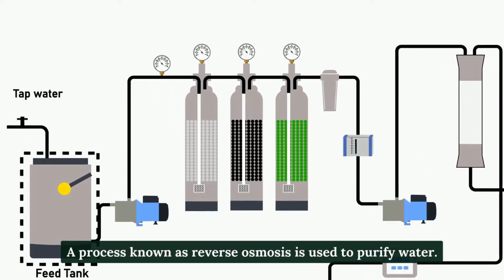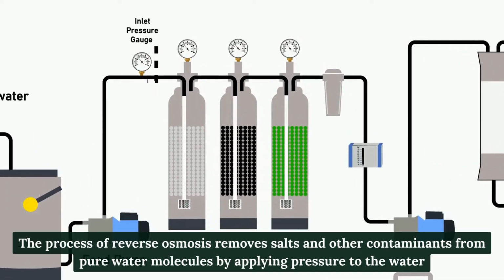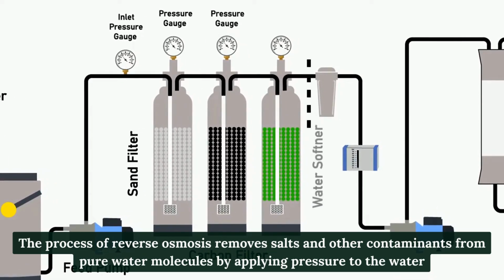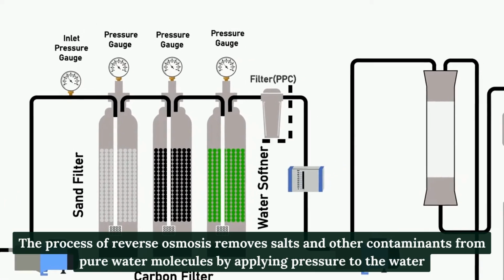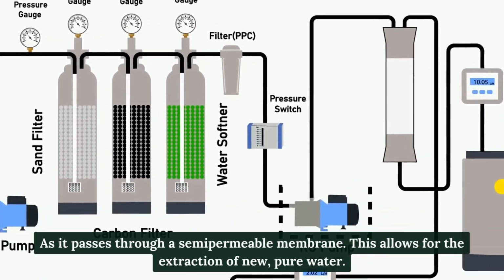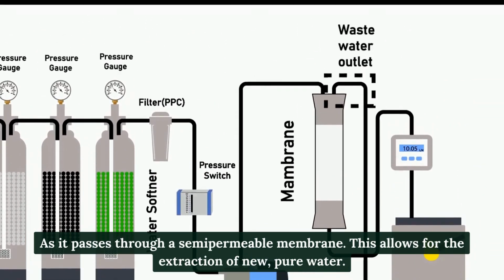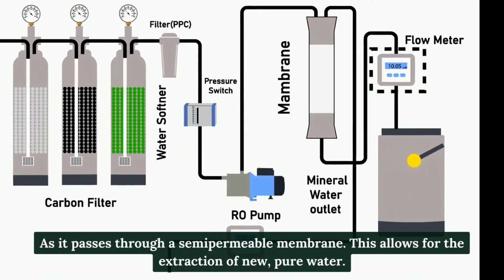How To Make Sunscreen | Manufacturer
Welcome to the Manufacturer Channel!

Explore the fascinating journey of sunscreen production in our latest video. From ingredient selection to manufacturing processes, witness the meticulous steps involved in creating this essential skincare product. Join us as we delve into the science and innovation behind sunscreen manufacturing, highlighting the quality standards and precision techniques that ensure optimal protection against harmful UV rays. Whether you're curious about the behind-the-scenes of sunscreen production or seeking insights into skincare manufacturing, this video offers a captivating glimpse into the world of sun protection.